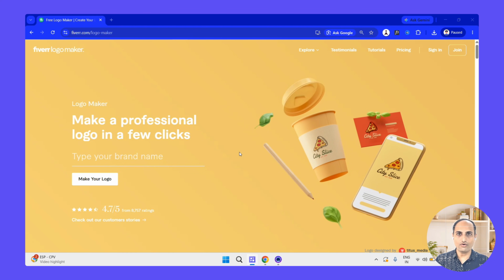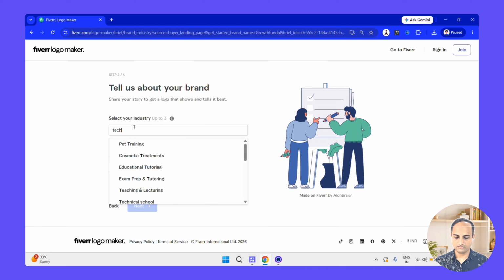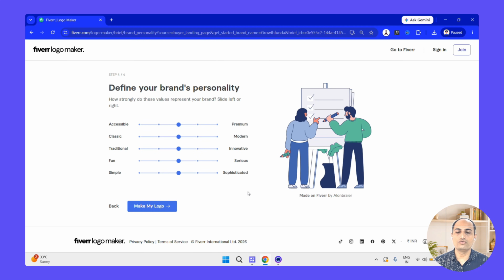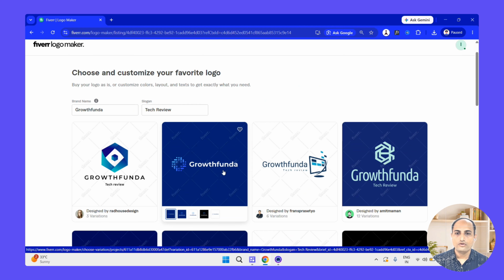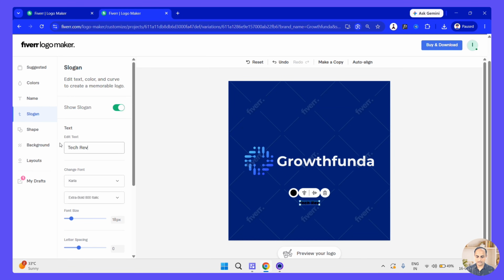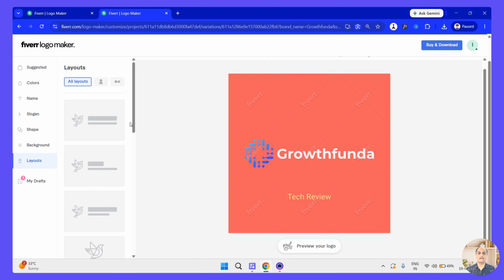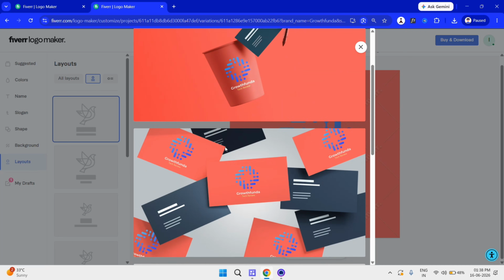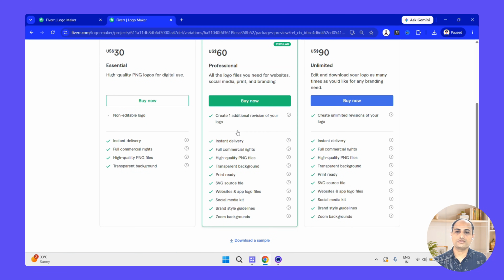How to Make Logo for Youtube Channel Using AI | Fiverr Logo Maker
Want to learn how to make a logo for a YouTube channel using AI in minutes? Here I'll show you how to use Fiverr AI Logo maker to create a professional logo without any design experience.

Whether you're starting a new YouTube channel, personal brand, or online business, this guide covers how to make digital logo design, customize AI generated logos, and create a unique brand identity quickly. If you're looking for the best logo design website or an easy AI logo designer then Fiverr's AI logo generator tool is worth exploring.

In this video, you'll learn:

✅ How To Make a Logo Using AI
✅ How to Create New Logo Design Ideas
✅ Tutorial for Creating a Logo Design from Scratch
✅ How to Create Creative Logo Design with AI
✅ Fiverr AI Logo Maker Features & Pricing
✅ Tips for Designing a Professional Brand Logo

Whether you're a creator, entrepreneur, freelancer, or small business owner, this tutorial will help you design a logo faster and smarter using AI.